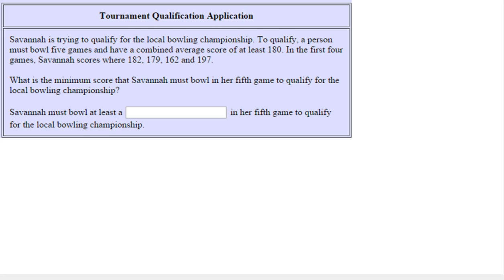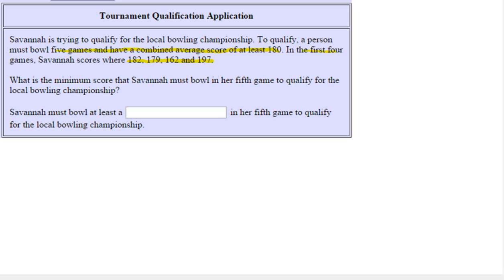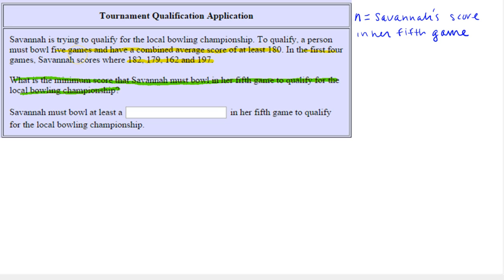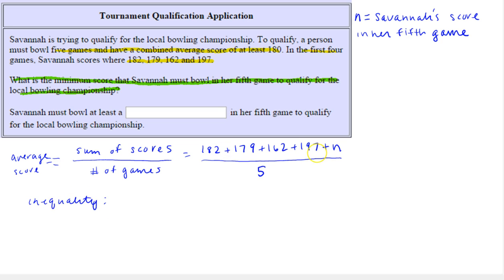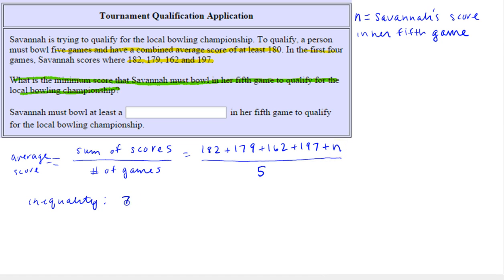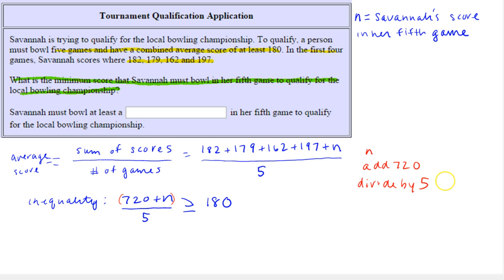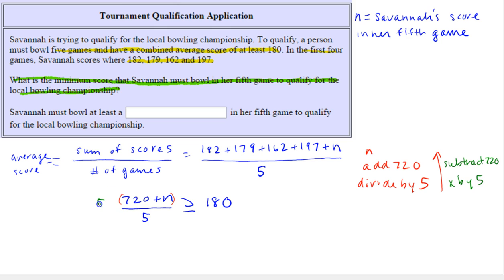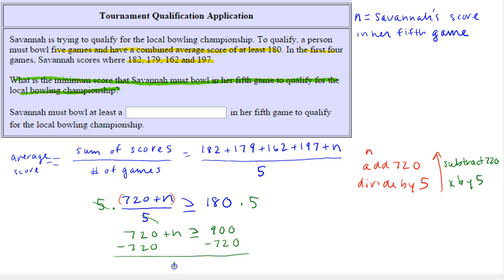Algebraic Structures Unit 4 Homework Problem 16